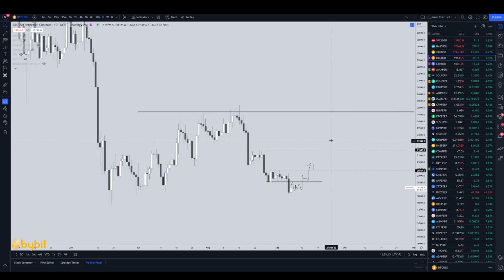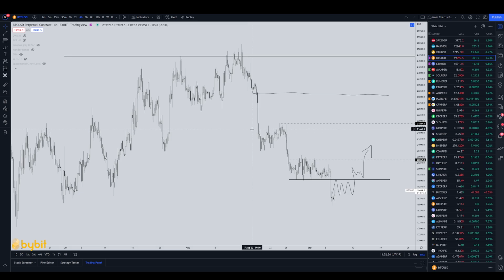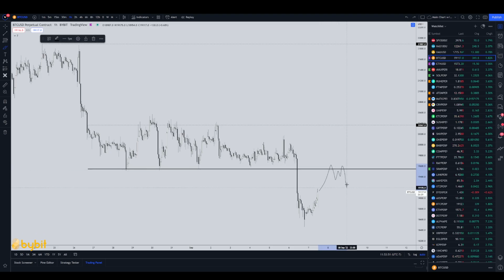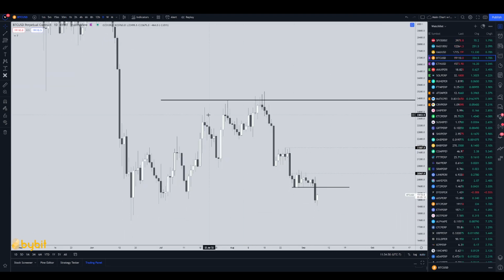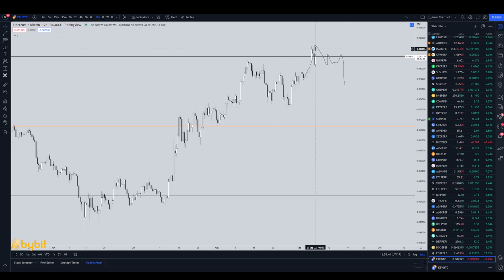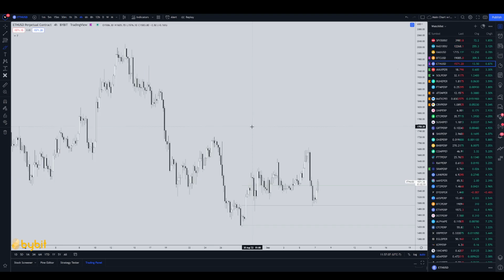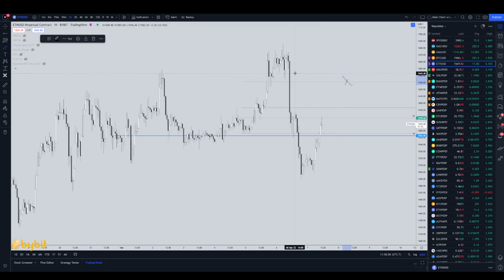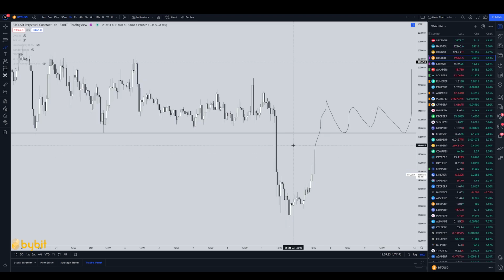Crypto Market Update with Trading Plans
What is going on everybody! First of all, thank you so much for checking out the stream. My goal is to provide as much free content as I possibly can to help you guys navigate the crypto markets and help you along your journey as traders.

Thanks to them, I'm able to bring you all this content completely for free. If you enjoy the streams, please consider using the following link to create an account on Bybit.

And here is the link you can use to claim your reward after you sign up with the link above